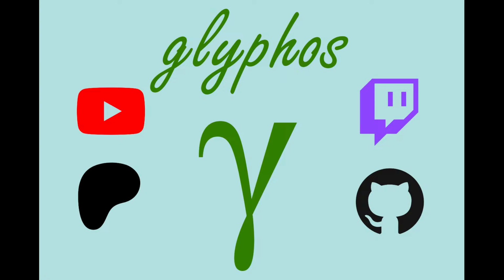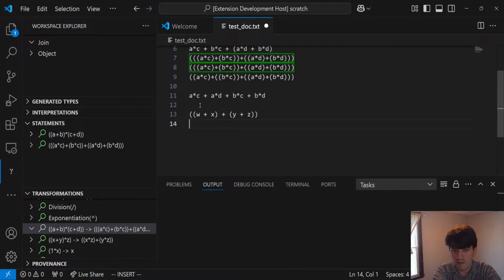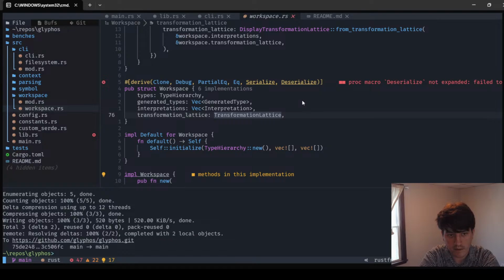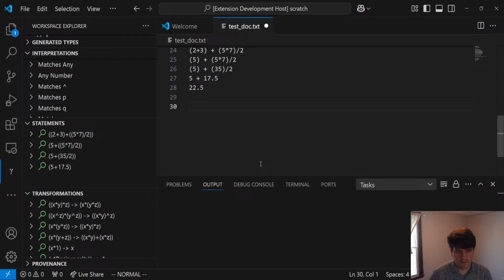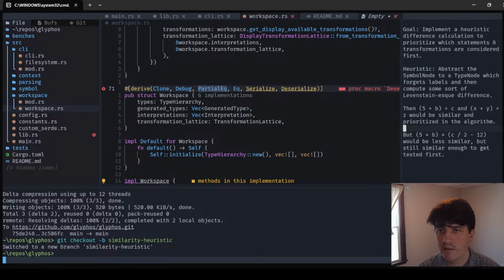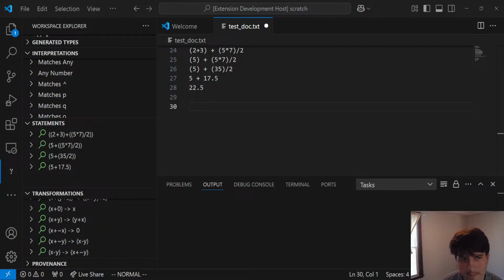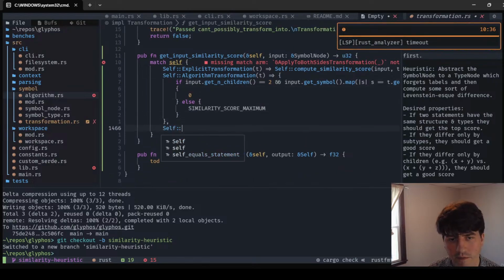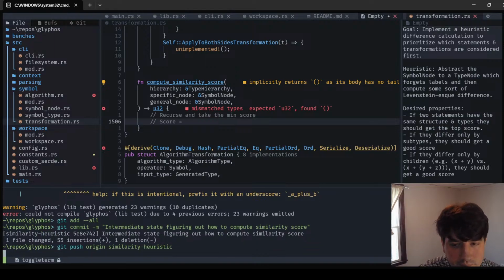Coding Glyphos -- Do Math on your Desktop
New Feature: Apply multiple transformations in one derivation